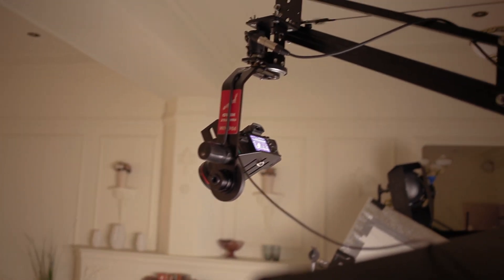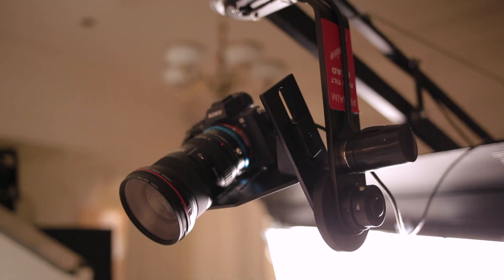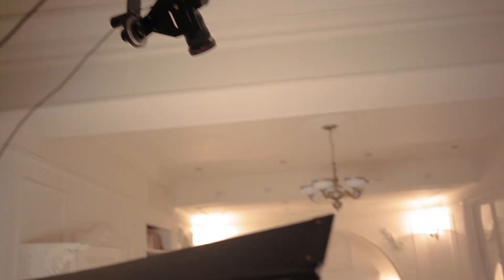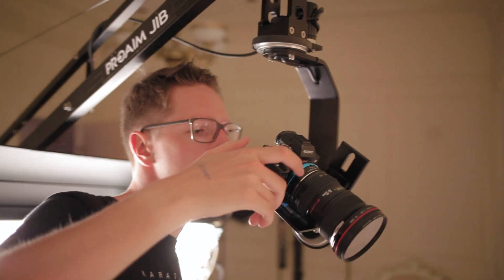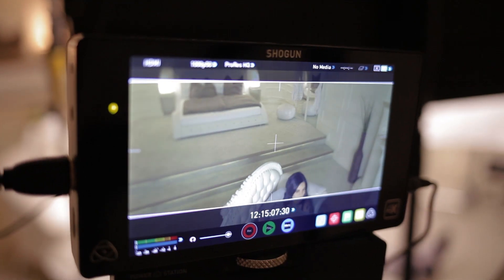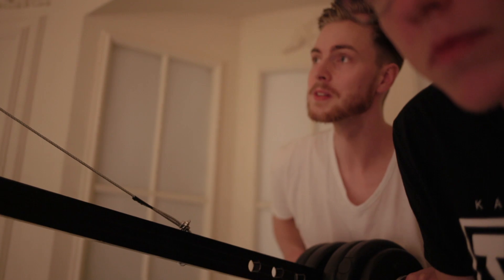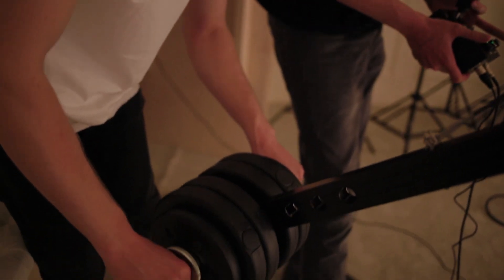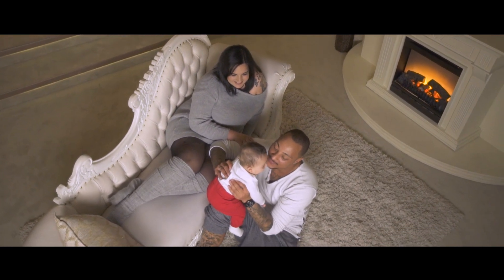Best Video Camera Jib Crane for Top-Notch Shots- Proaim 14ft|Pan tilt Head|Tripod Stand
Fully featured and innovatively designed Proaim 14ft video camera crane let the shooters create silky smooth shots in just one go.